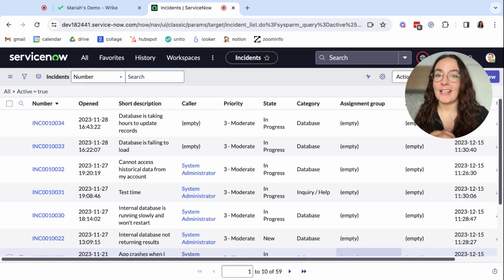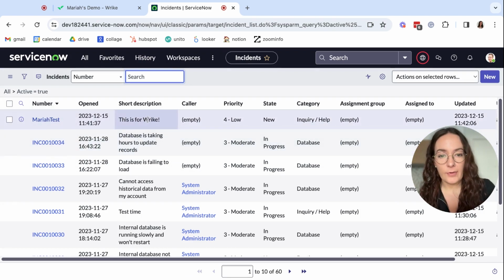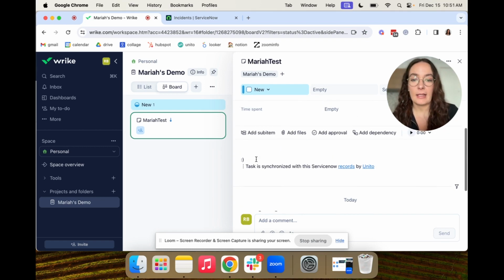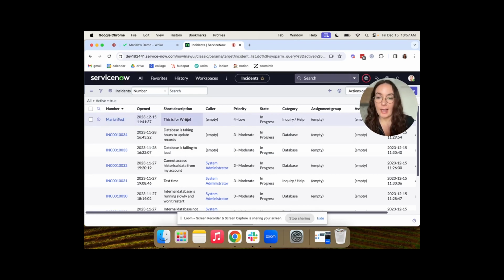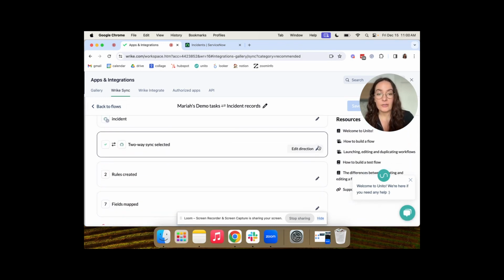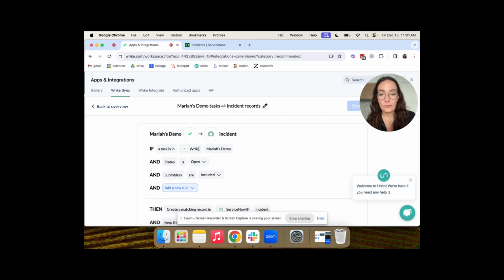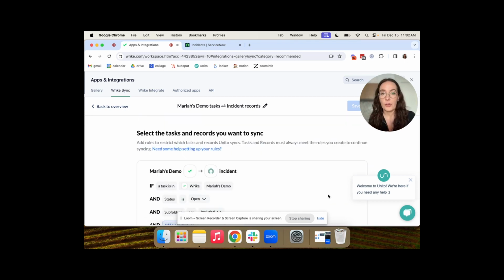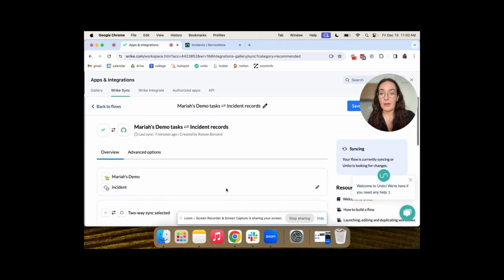How to Integrate Wrike and ServiceNow Without Scripting | Live 2-Way Sync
Here's how your customer service and ITSM representatives can automatically convert ServiceNow records into Wrike tasks, centralizing their daily work and follow-ups in one tool. No Groovy, no Java, just a code-free interface that anyone can use to integrate ServiceNow and Wrike in less than 15 minutes.✨

Unito's accessible, 2-way integration simplifies IT Service Management (ITSM) for ServiceNow users. It allows you to quickly turn Wrike tasks into ServiceNow incidents with automated real-time updates (mirrored changes) between tools in either direction.

Why does this help?
No more scripting, no more code maintenance, and no more hassle configuring new fields your team didn't know they needed when you first implemented a ServiceNow integration with another platform or professional services team.

Key benefits:

⏰ Save time: No more manual data entry between systems
🤝 Boost collaboration: IT and development teams stay aligned
👀 Enhance visibility: Track progress between Wrike and ServiceNow

❓ About Unito
Here's a new, simpler approach to integration! Unito keeps your data in sync between multiple tools so everyone is always up-to-date in real-time. Our goal is to simplify collaboration between disconnected apps and tools so everyone can stay in their interface of choice while staying connected to their teams.